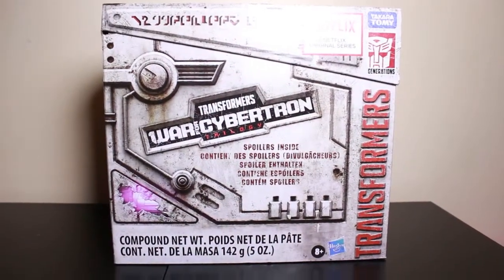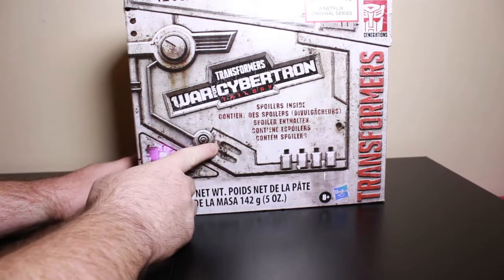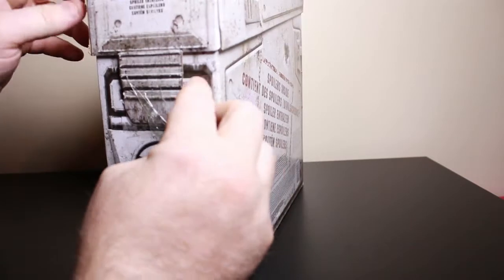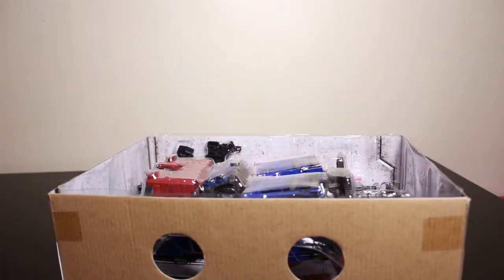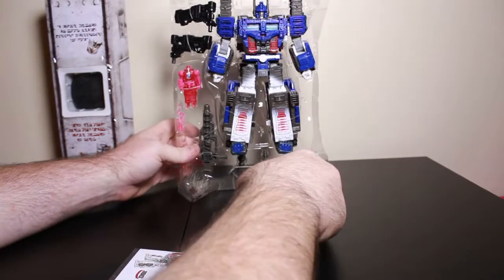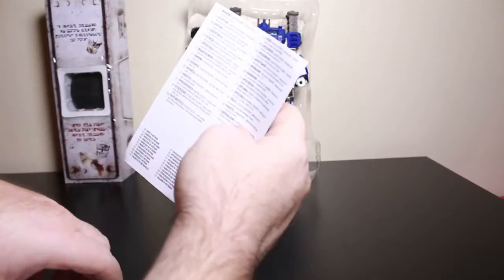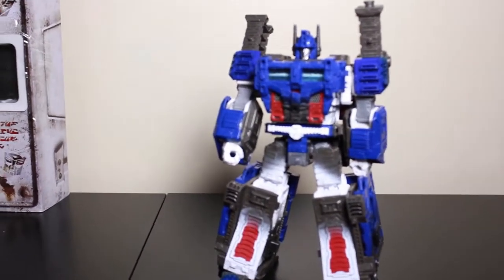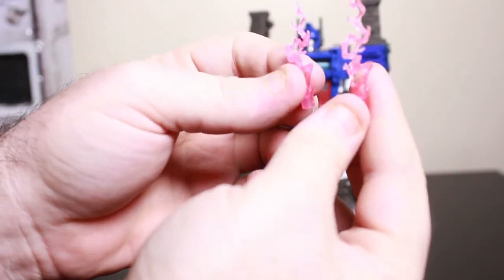Unboxing and Review of this Transformers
This was my unboxing and Review of a figure from the War for Cybertron Trilogy.